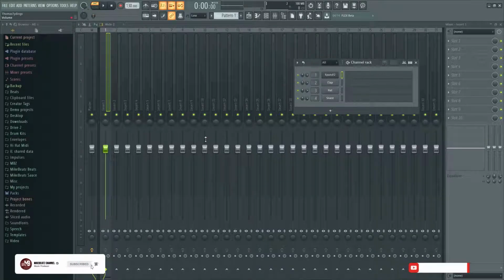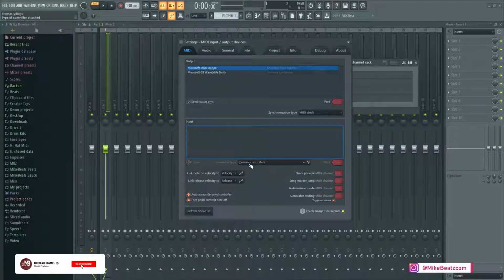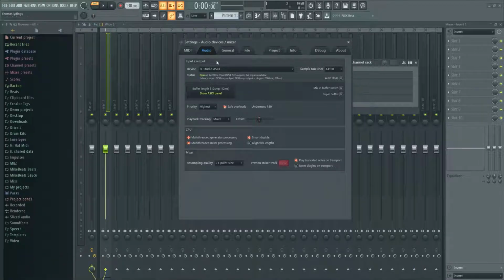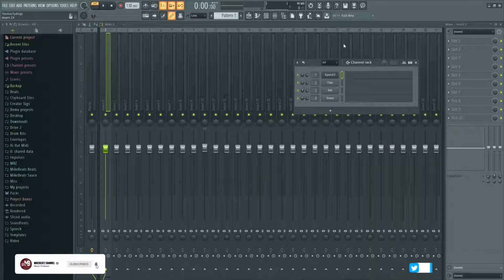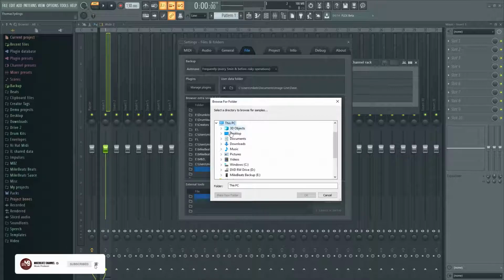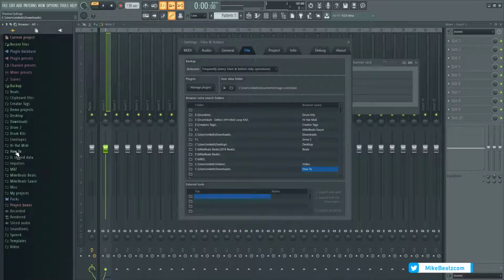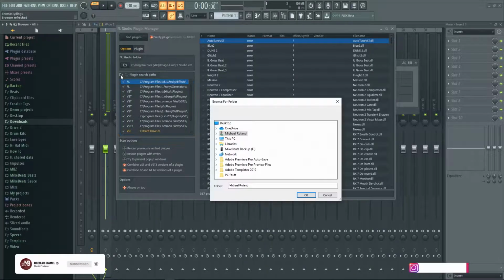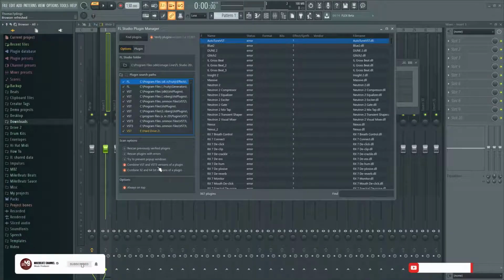How To Setup Basic Setting In Fl Studio 20 | MikeBeatz | Noise Plug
●💰 In this tutorial video, I will be showing you how to SETUP basic setting in your FL Studio 20.
Setup
A. USB midi keyboard
B. Change your audio device to your audio interface.
C. Create a folder for the drum kit and loop pack.
D. Installing your VST plugins, Copy my setting in the Scan Options

If you have any concerns or questions please leave a comment or use my email below.

▶Exclusive Available

▶Read This...
rappers & producers It's a skill to be able to make a positive out of everything.

Thanks for supporting me for IG to reach 30K Followers!

Thanks for choosing MikeBeatz! I look forward to connecting and networking with you.